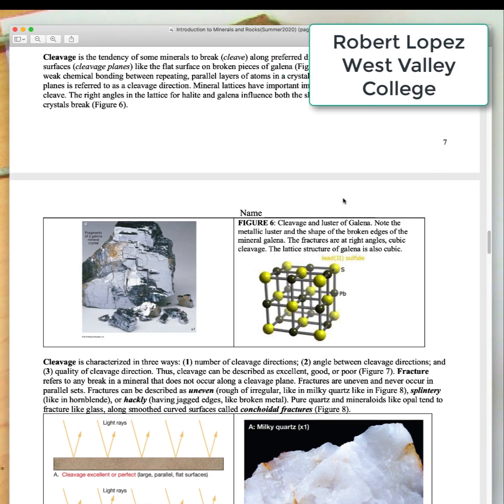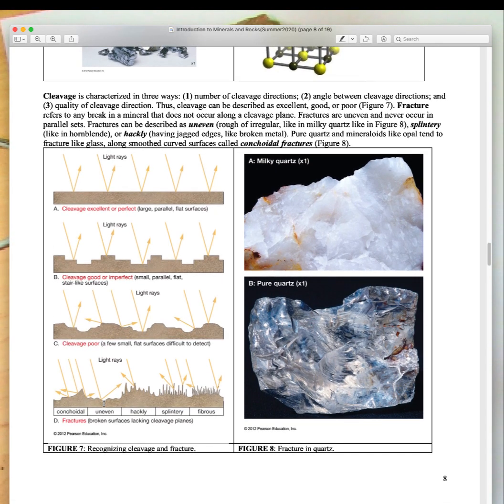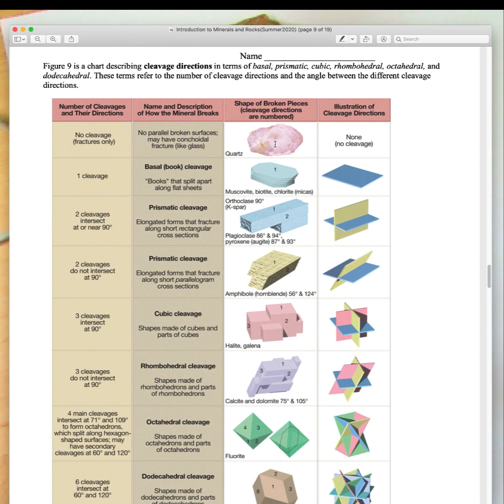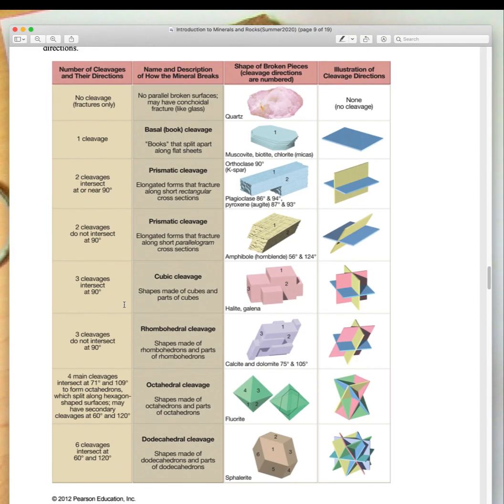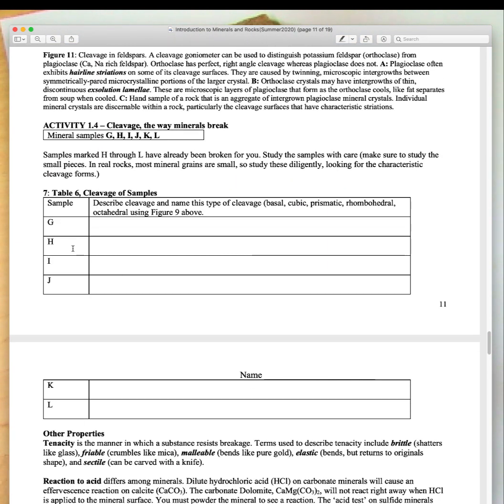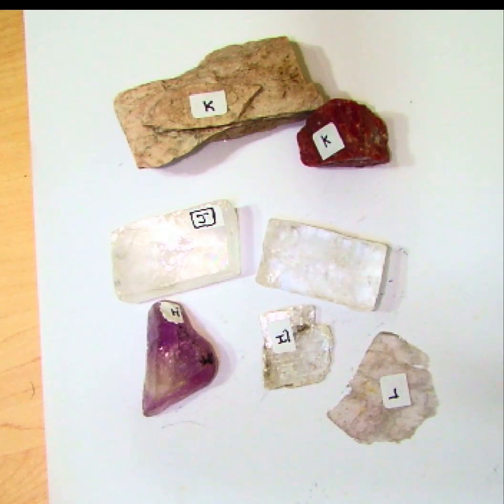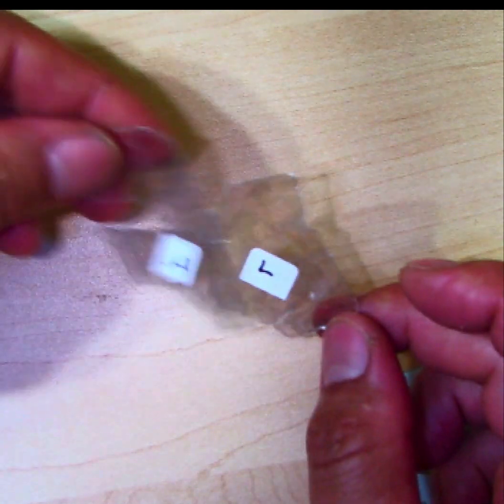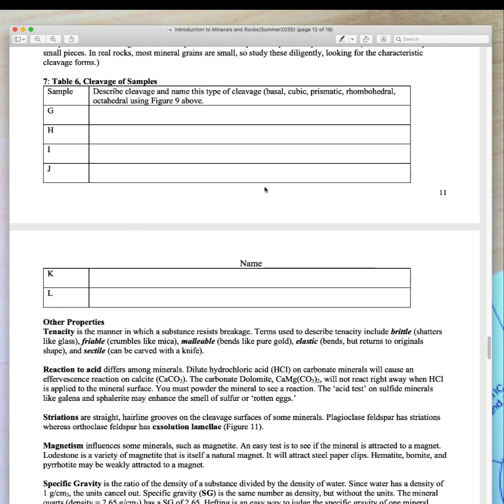Activity 1.4 - Cleavage